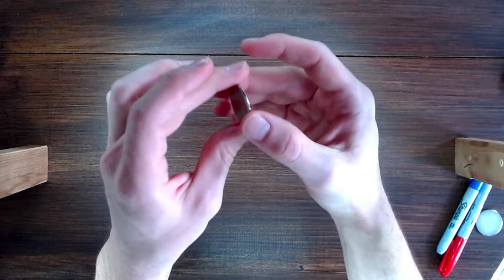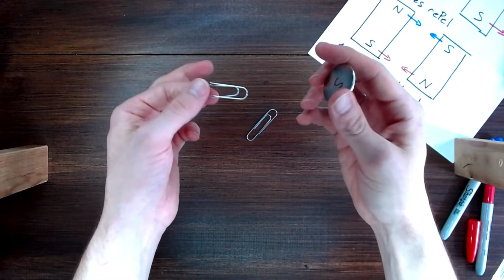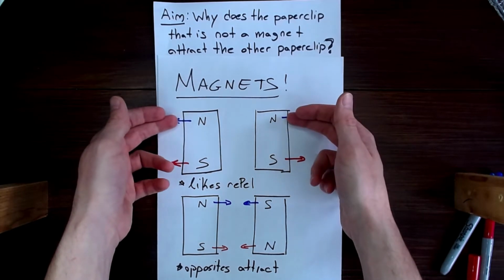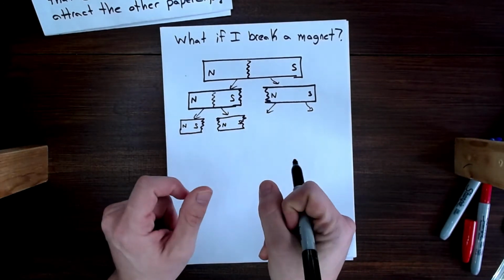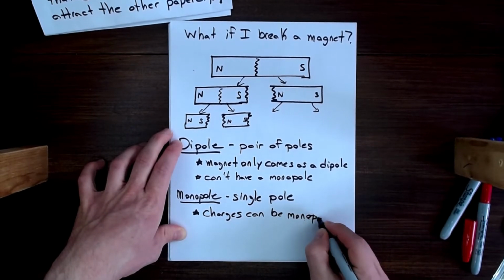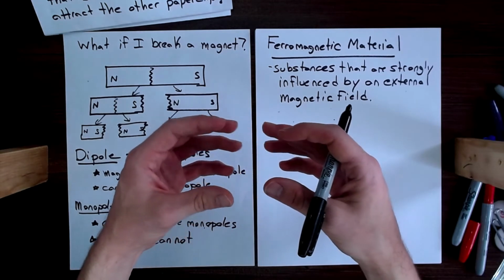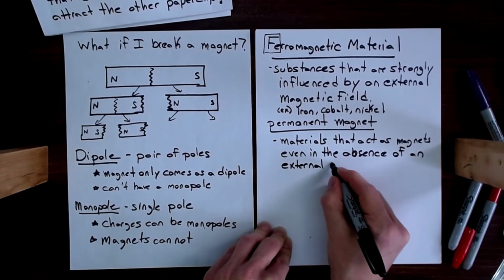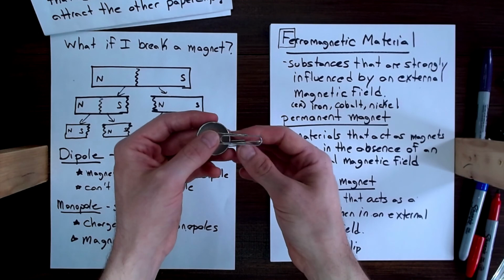Magnets 1: Basic Properties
Click to to learn the basic properties of magnets!